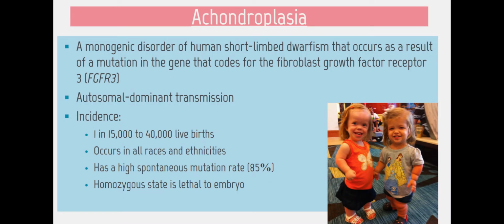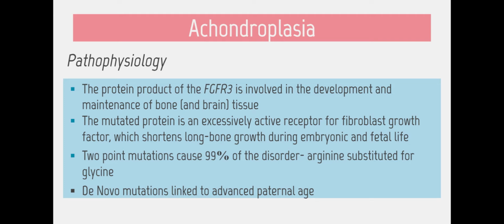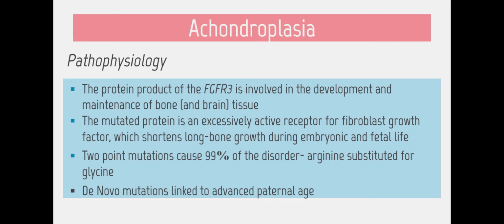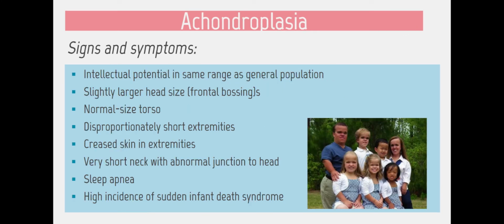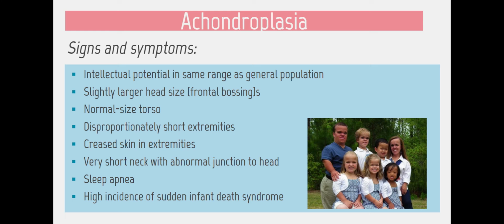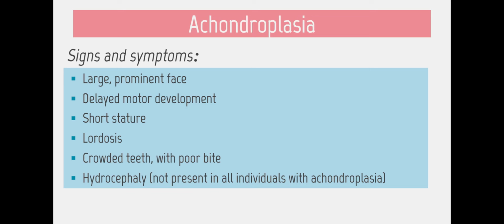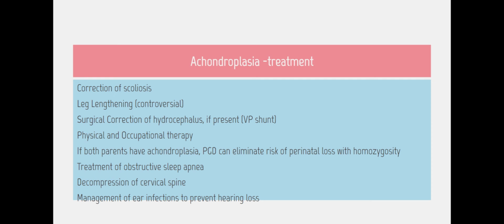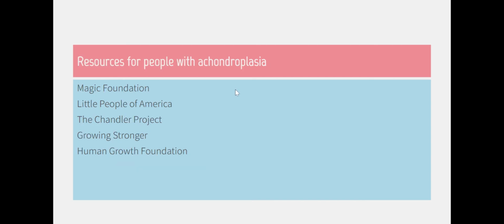Genetic Disorders with Childhood Onset - Google Slides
Achondroplasia